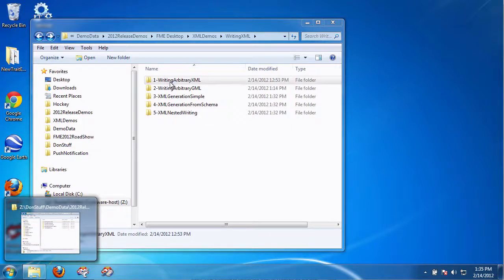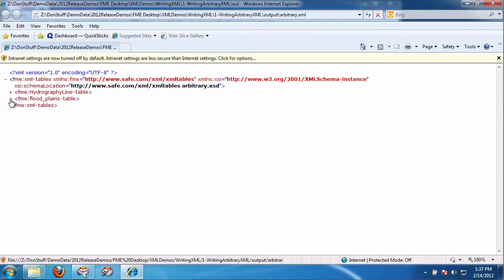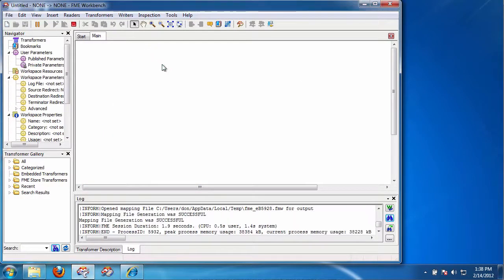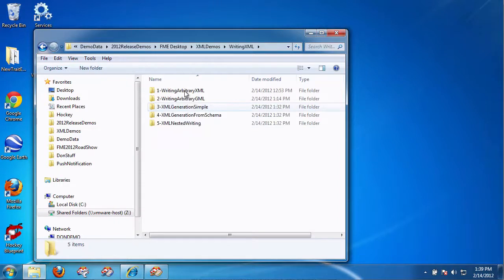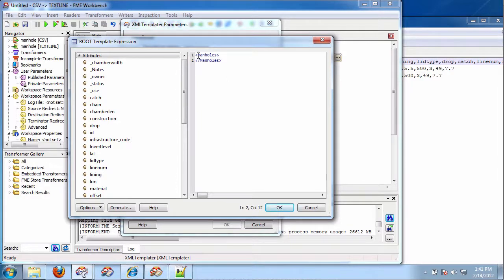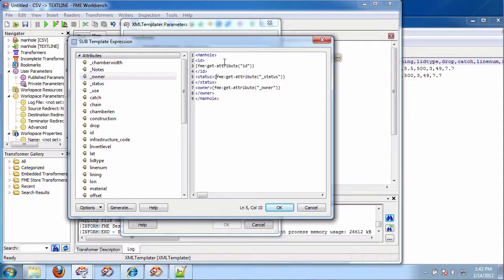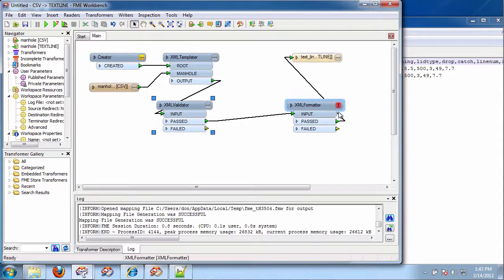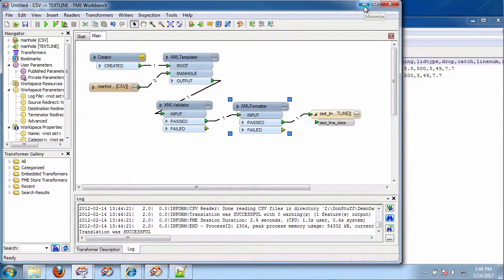Writing Arbitrary XML, and GML with FME (3 quick Demos)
In this video I show how easy it is to write arbitrary XML and GML using any of the input data sources of FME.  The First two videos are literally drag and drop and produce XML/GML and associated XSD documents.

The third example is slightly more involved using the XMLTemplater transformer to produce XML.